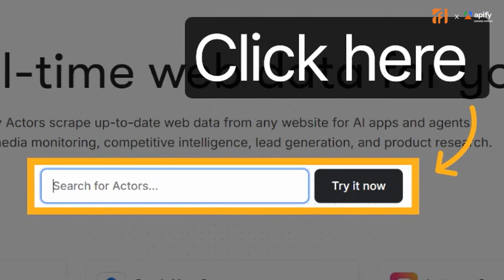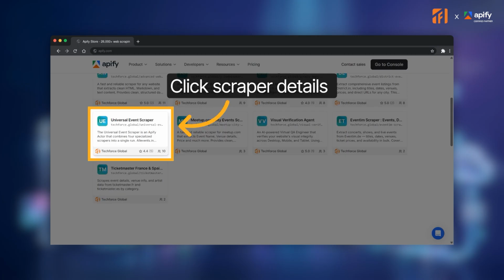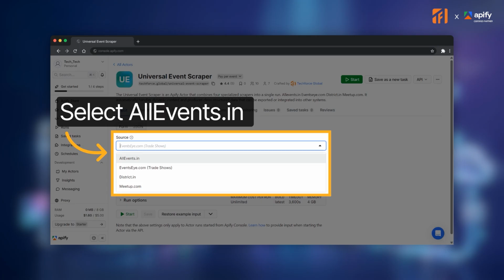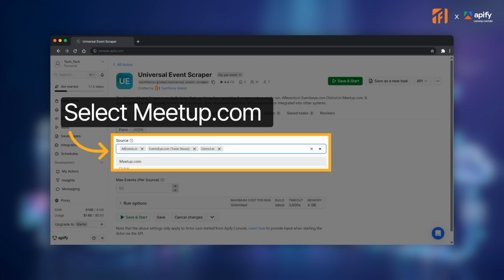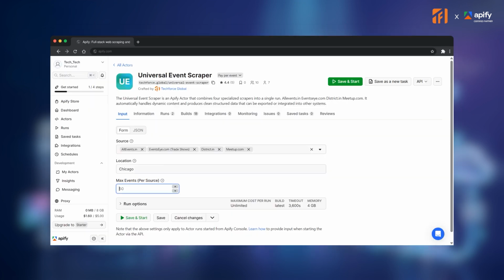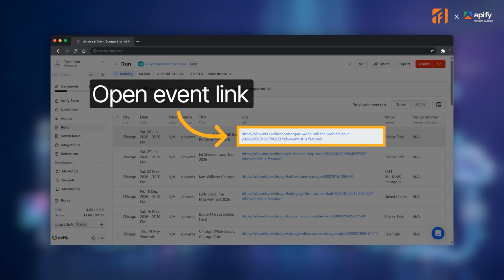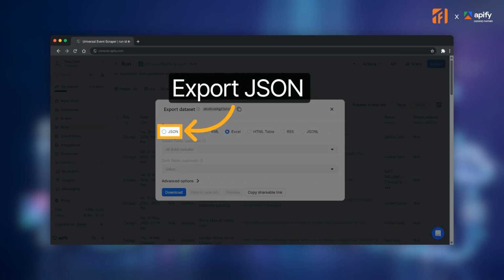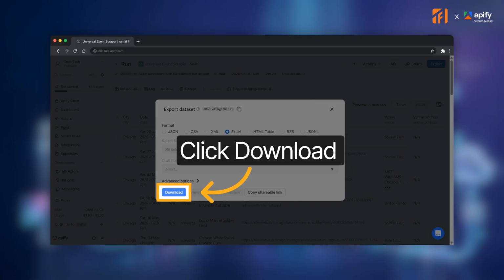Universal Event Scraper | Scrape AllEvents+EventsEye + District+Meetup in ONE Run | Techforce Global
Still jumping between four different event platforms AllEvents.in, EventsEye.com, District.in, and Meetup.com trying to gather event data manually for your city or industry?

The Universal Event Scraper by Techforce Global (built on @Apify  ) combines all four into a single automated run. One input. Four sources. One standardized output clean JSON, CSV, or Excel ready for your CRM, calendar, event directory, or automation workflow.

👉 What you will see in this video:
— How to configure the actor (one input for all 4 sources)
— Live demo: AllEvents + EventsEye + District + Meetup running simultaneously
— Standardized output schema across all platforms
— Export options and n8n integration